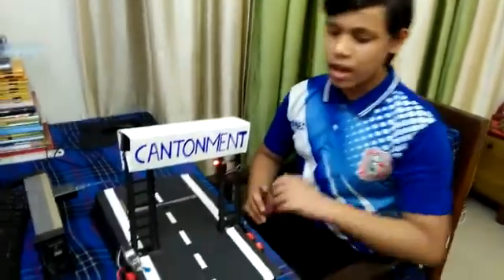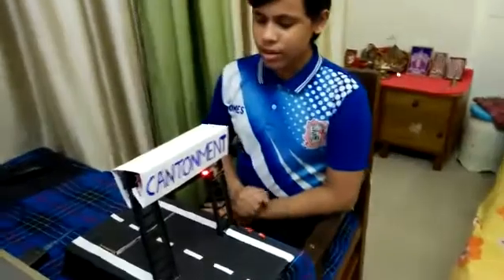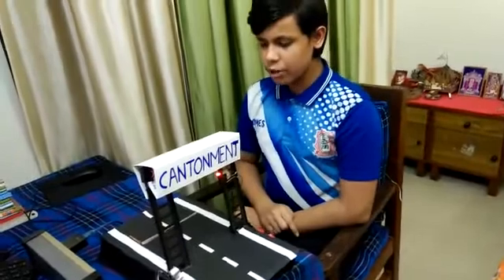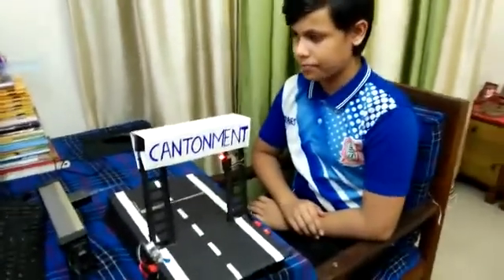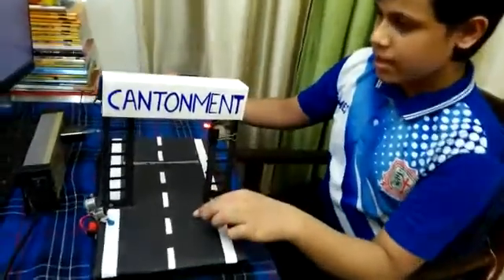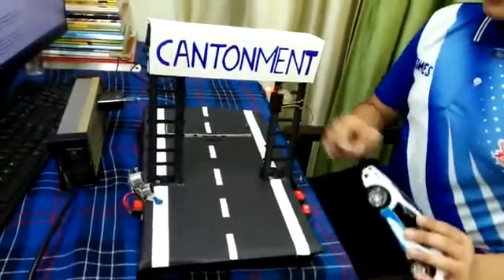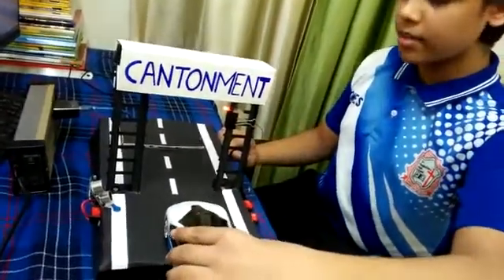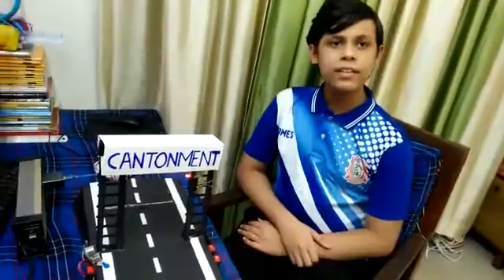1st Prize Winning School Science Project-SAFE CANTONMENT ROUTE |Safe transportation route for armies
This project got 1st Prize in School level science exhibition.
When 1000 subscribers are completed then you will get the video on HOW TO MAKE THIS PROJECT.